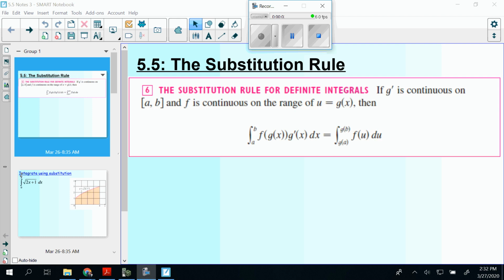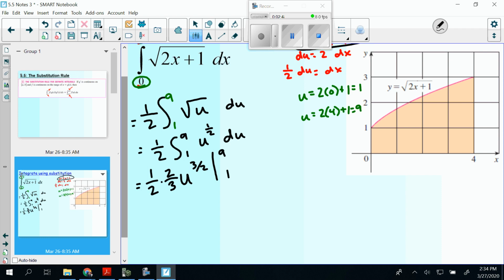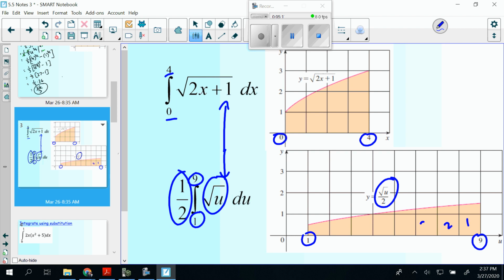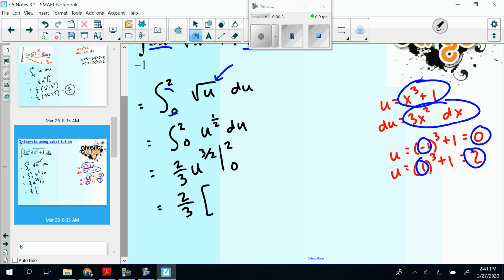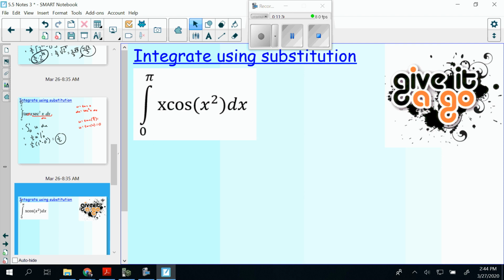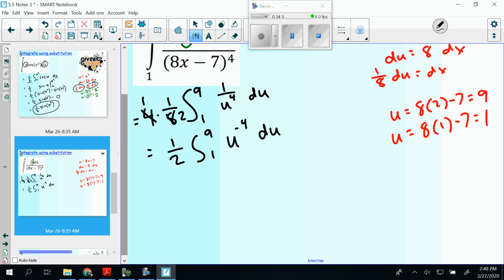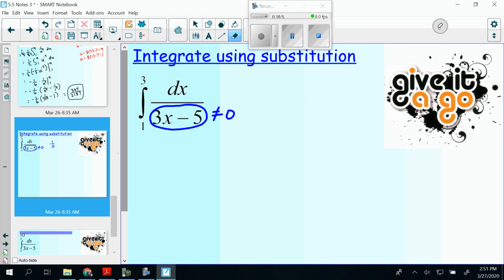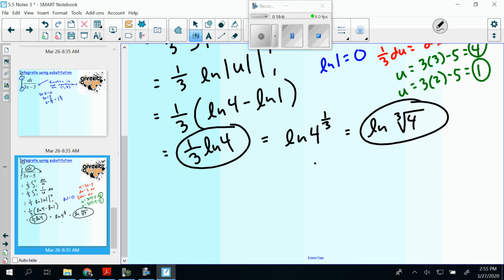5.5 day 3 notes